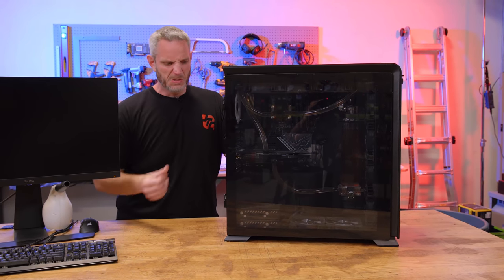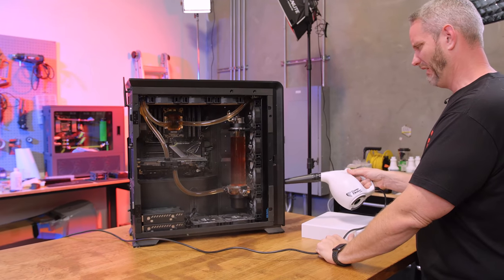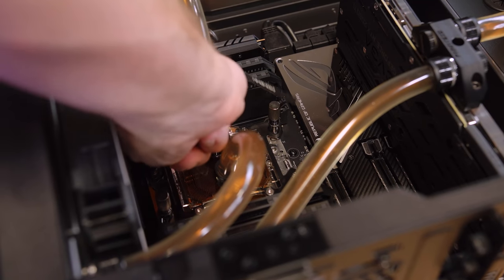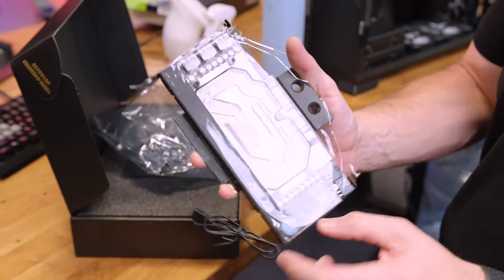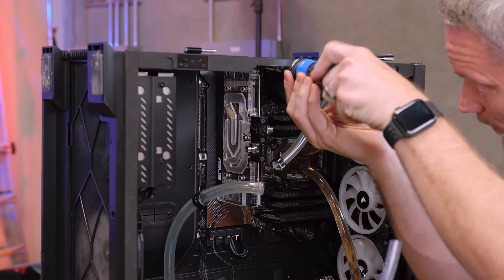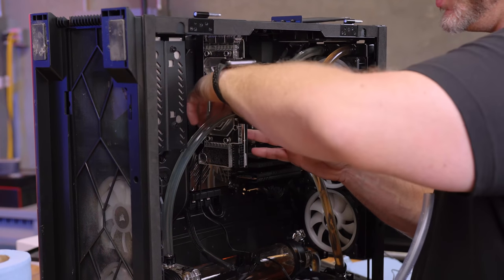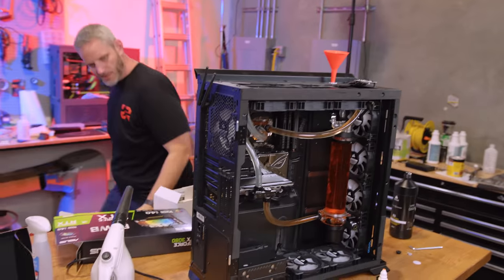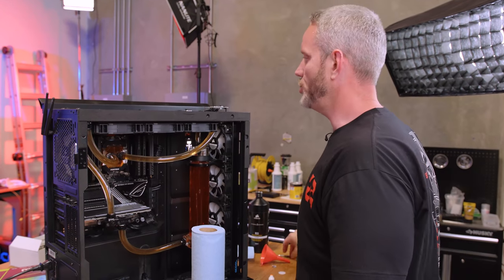Giving Phil the upgrade he deserves!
Today I decided to surprise Phil with an upgrade to his work PC! This is the upgrade he DESERVED!